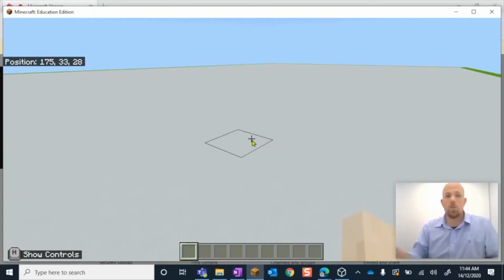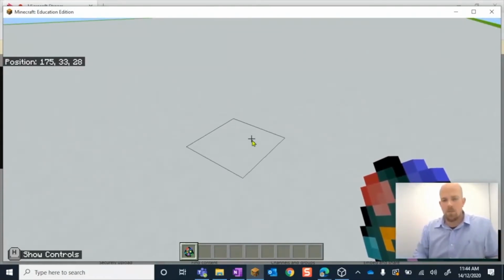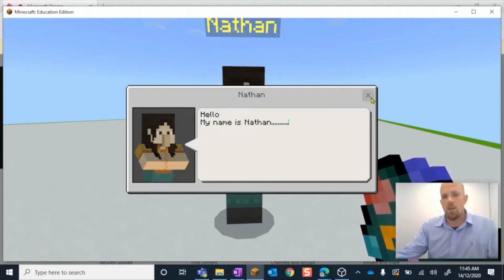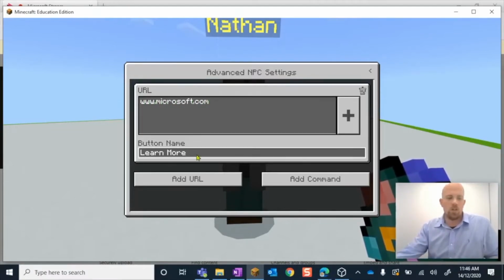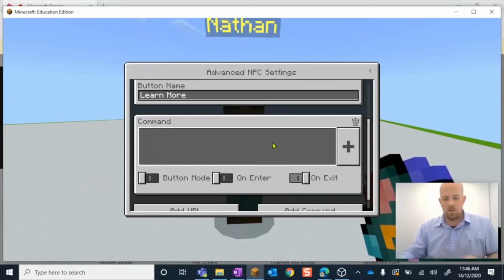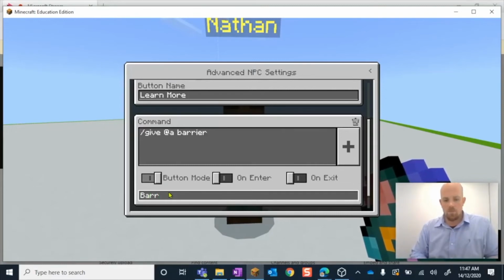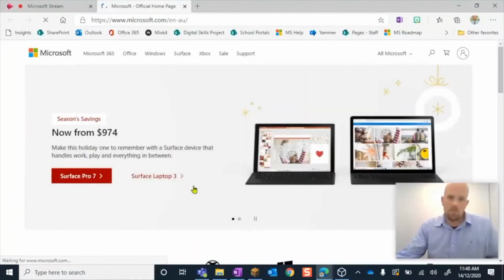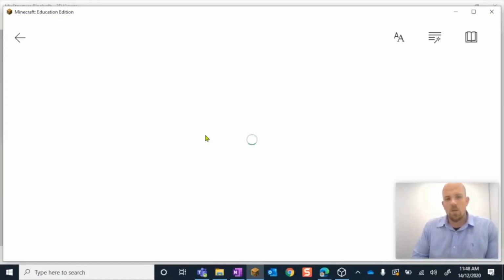Must Know Tips for Using an NPC - Minecraft Education Edition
Learn how to make changes to your own NPC (Non Player Character) to includes links, commands and dialogue when using Minecraft Education Edition.

Non Player Characters (abbreviated as NPCs) are both passive and interactive mobs that have model similar to villagers. They are exclusive to Education Edition and Bedrock Edition

Unlike other entities, NPCs do not spawn naturally; they can be spawned using the NPC spawn egg (it can be obtained with the following command: /give @s spawn_egg 1 51), or by using the command /summon npc. When spawned, an NPC displays a name hovering over its head. The default name is "NPC" with a color code of §e, resulting in the name being yellow.

To spawn an NPC with its spawn egg, the player must have the Worldbuilder authorization, automatically granted to players in Creative mode, or by using the /worldbuilder command.

NPCs have no AI. They can neither move nor be pushed by other entities. They also cannot take damage nor be affected by potions. Nevertheless, the NPCs can still turn their body and stare at the nearest player if close enough. The NPCs can be pushed by sticky pistons from below or sides with a slime block attached and they can slide on ice when pushed. NPCs can also block minecarts from passing. Minecarts cannot go through NPCs.

NPCs are invincible, meaning that projectiles pass through them. However, if an NPC falls through the void, they instantly despawn.

Right-clicking an NPC displays the interface. It can be edited only as long as the player has the world builder permission. The interface allows the player to edit the dialog, name, appearance and advanced settings. When the player doesn't have the world builder permission, it shows only the dialog and buttons.

Minecraft is one of the most powerful game based learning software available to schools today. The perfect part of Minecraft is that students already come with the skills and knowledge of the game. If they don't it is highly likely that another student with happily support their peer. Many teachers can successfully implement the use of Minecraft Education Edition with very little if not no experience with the game. All of the videos in this channel are designed to help support teachers in successfully using Minecraft Education Edition. Join me as we explore how Minecraft Education Edition can transform the learning in your classroom.

We specialise in developing resource for OneNote Class Notebook for school, teachers and students.